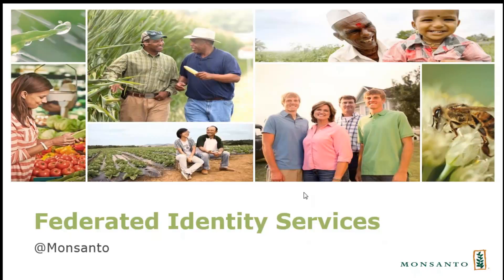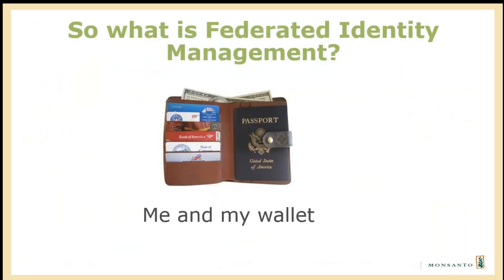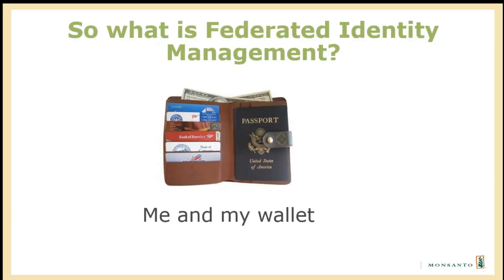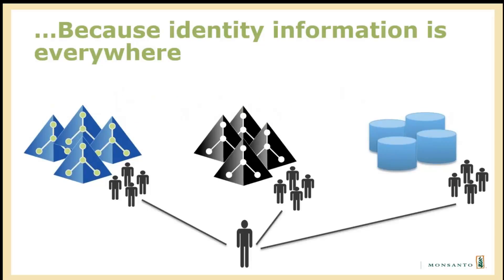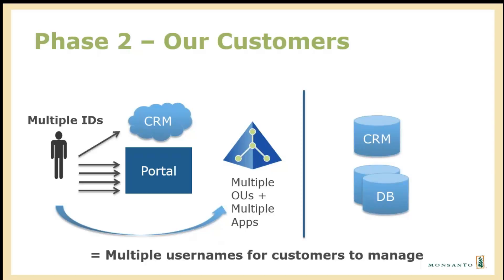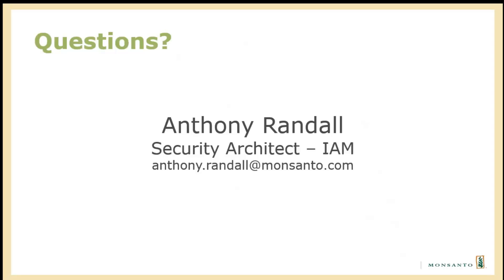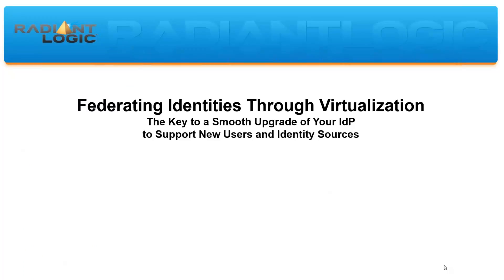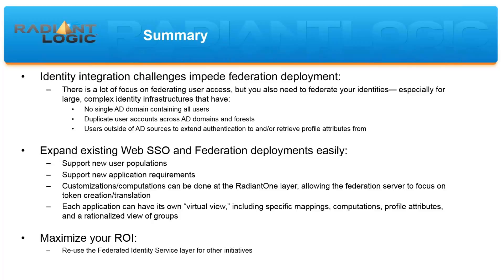Radiant Logic Webinar: Federating Identities Through Virtualization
The Key to a Smooth Upgrade of Your IdP to Support New Users and Identity Sources

Learn how Monsanto evolved their existing IdP deployment to speed up authentication and provide better security while lowering administrative and maintenance costs for an extended user base.

Join us as Anthony Randall, Security and Technology Architect, discusses how Monsanto met this challenge by deploying RadiantOne, a federated identity service based on virtualization. With RadiantOne, Monsanto was able to extend their existing IdP deployment, without modifying the underlying data sources or extending their schemas.
RadiantOne provides an identity integration layer that shields the IdP from the complexity of the underlying data sources. It creates a global list of unique identities, so the IdP only has to search one store to identify users, while credentials checking is delegated back to the original source.